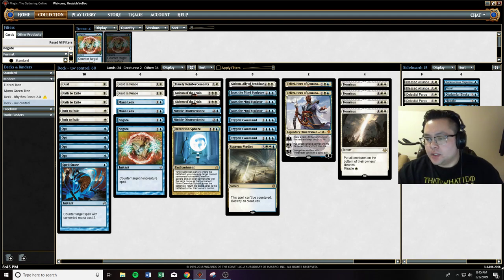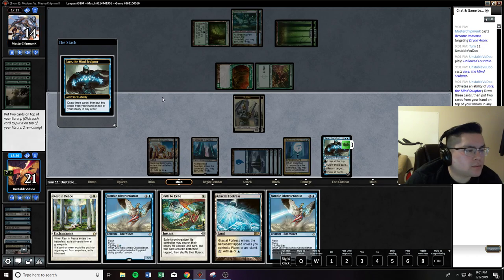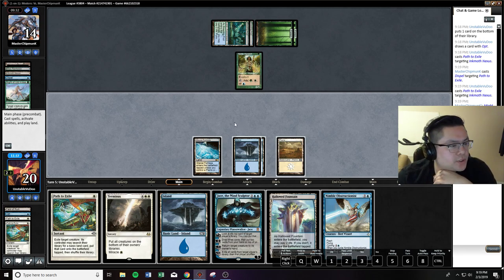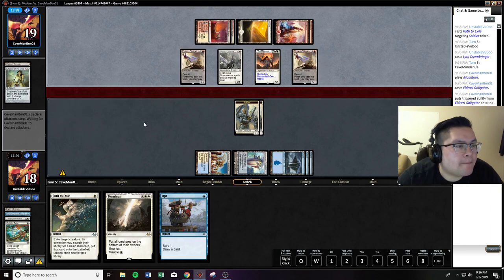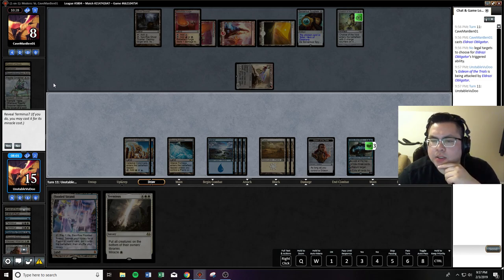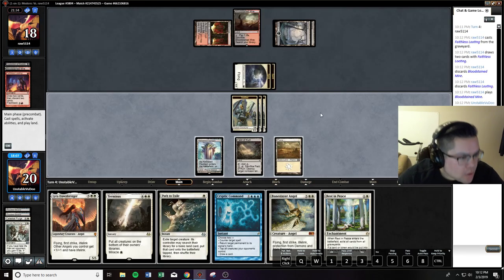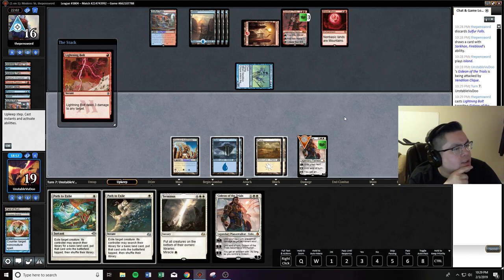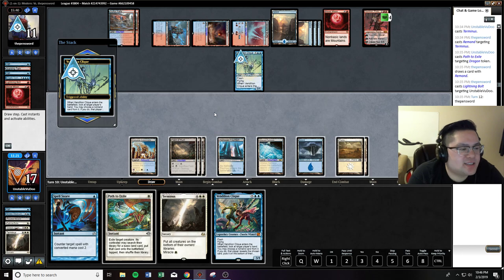UW Control 02 03 19